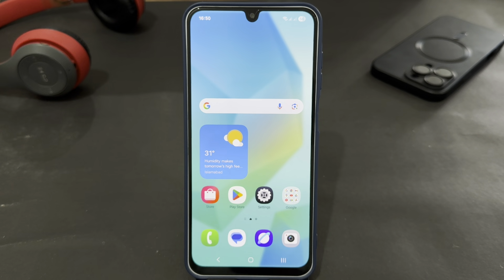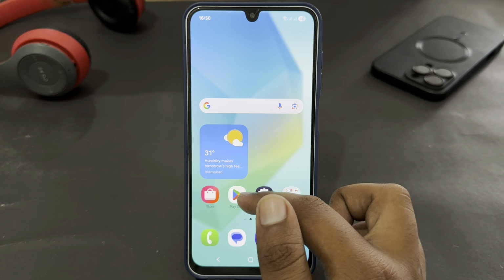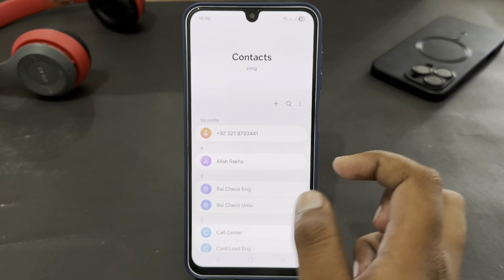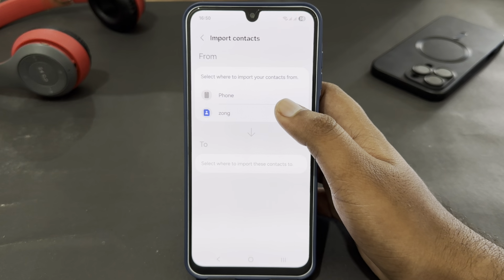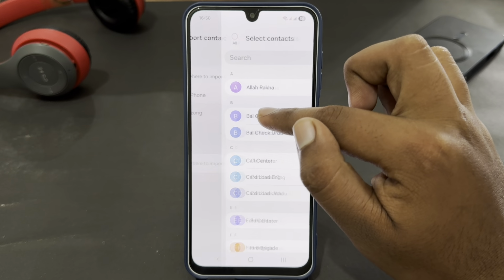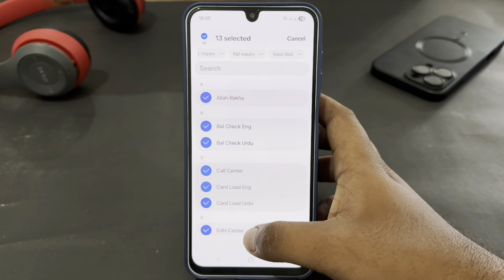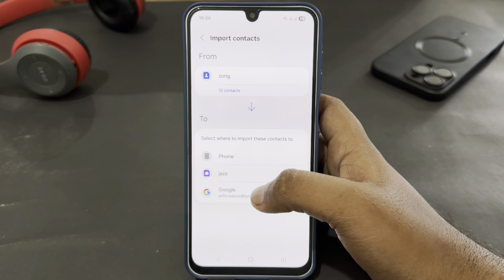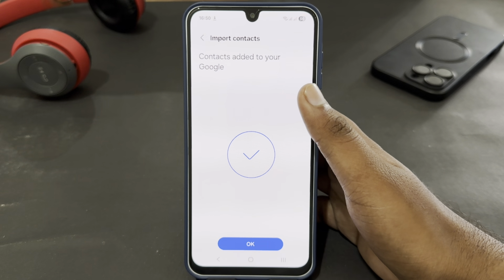How to Import Contacts on Samsung Galaxy A17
Video Description Example:

Need to import contacts to your Samsung Galaxy A17? In this video, I’ll guide you through the simple steps to import contacts from your SIM card, SD card, or other sources to your Galaxy A17. Keep all your contacts organized and handy!

Would you like a step-by-step walkthrough for importing contacts on the Galaxy A17?